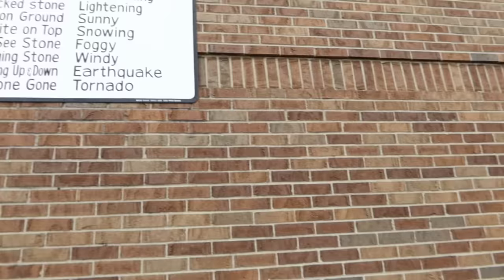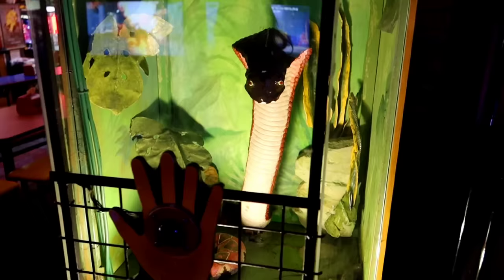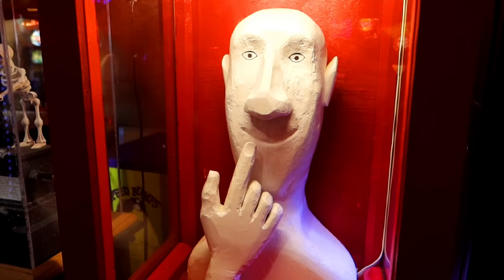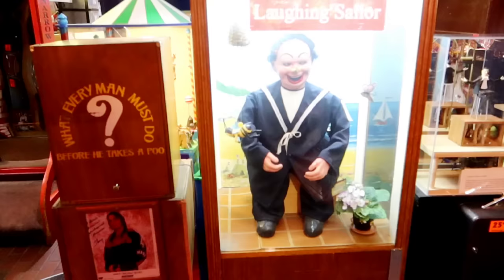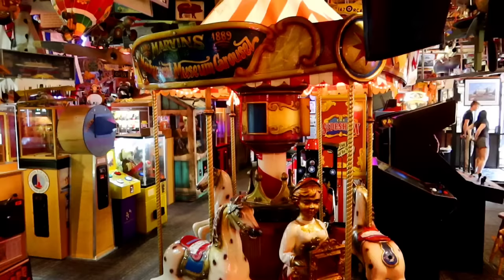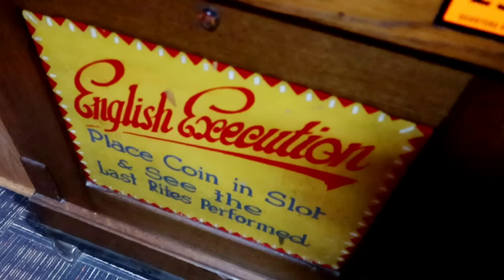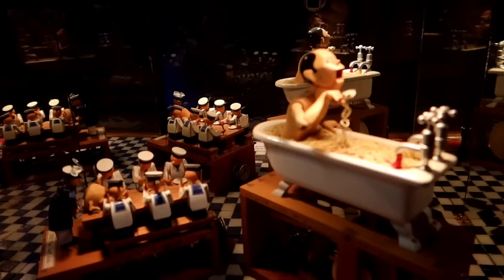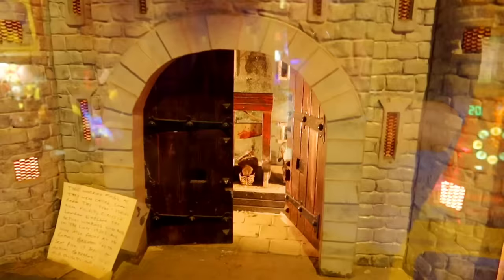Marvin's MARVELOUS Mechanical Museum BLOWS OUR MINDS! Trick Machines, Mechanical Wonderland